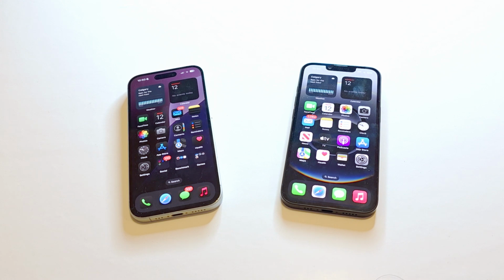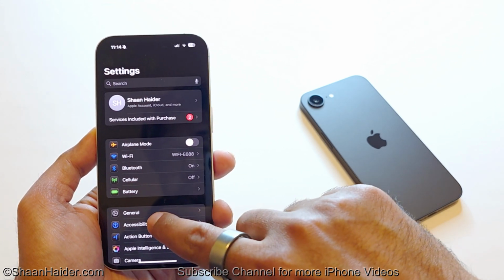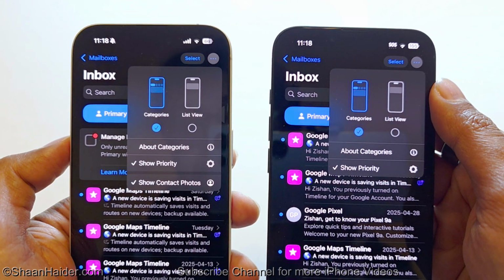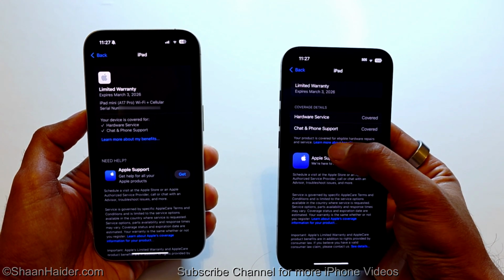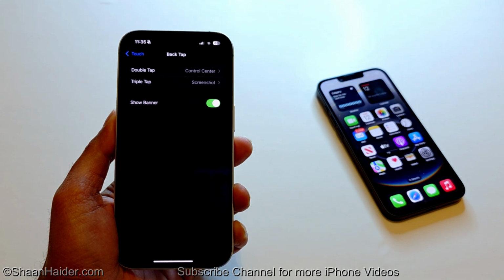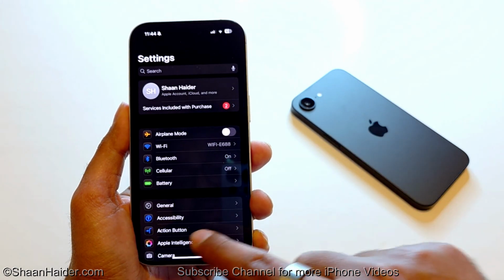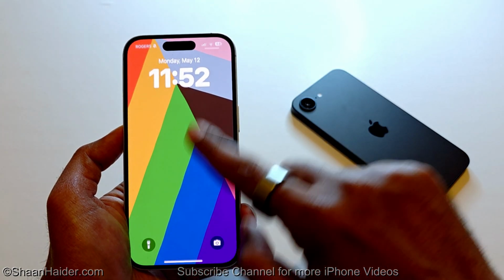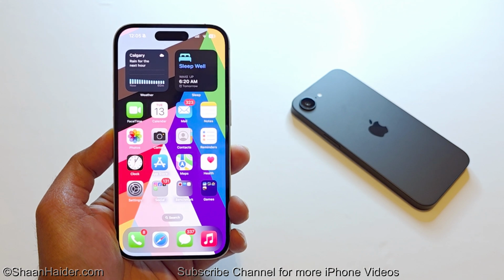iOS 18.5 - All New Features You Need to Know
A hands-on review of all new features of Apple iOS 18.5 for iPhone 16, 16 Plus, 16 Pro, 16 Pro Max etc.